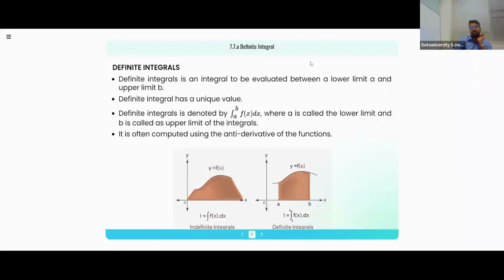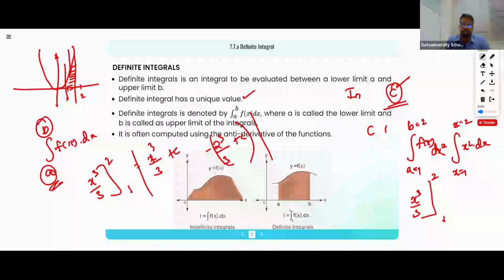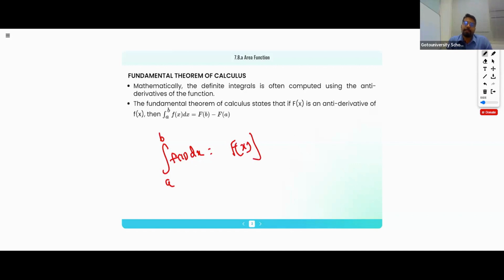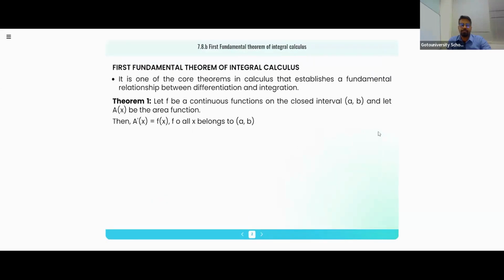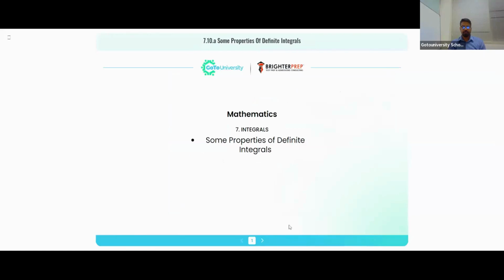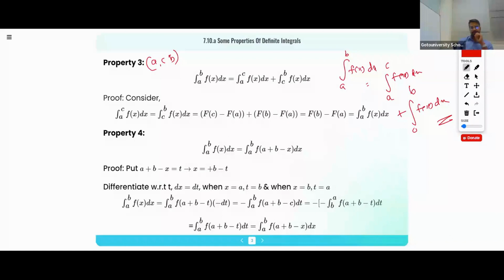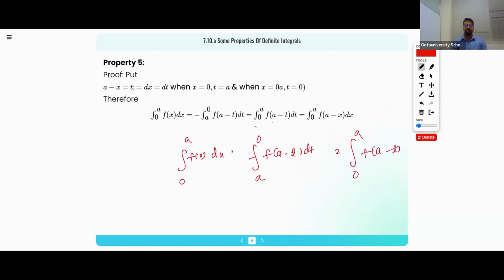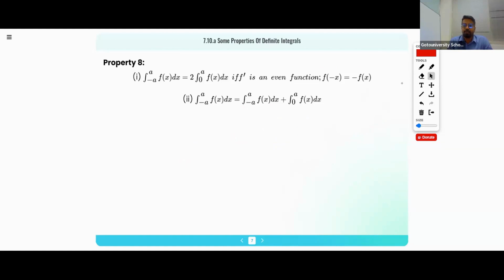In-Depth Analysis of Definite Integrals | Detailed Roadmap | Chapter 7 CBSE Grade 12 Math | GTU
Chapter No. 7 - Integrals| Batch 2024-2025
Topic: Definite Integral

In this video, we'll delve into the fundamental concept of definite integrals, exploring how they represent the net area between a curve and the x-axis over a specified interval. Through clear explanations and illustrative examples, we'll uncover the notation, properties, and interpretation of definite integrals.